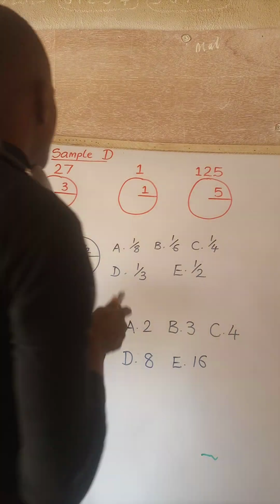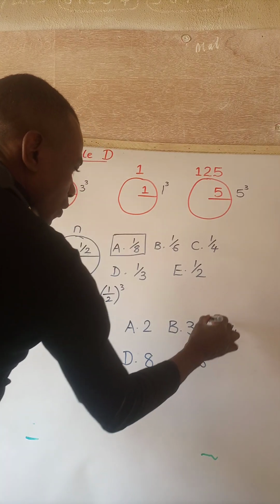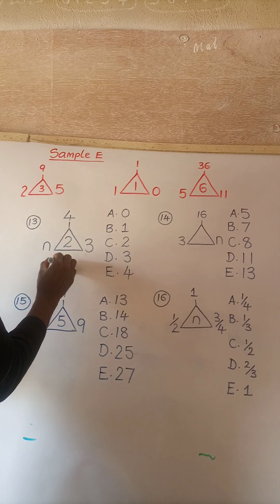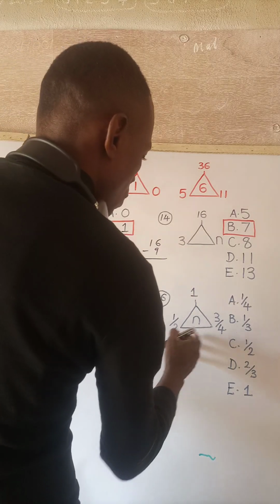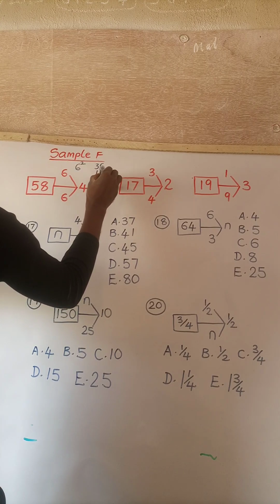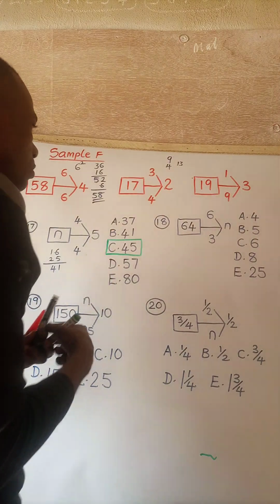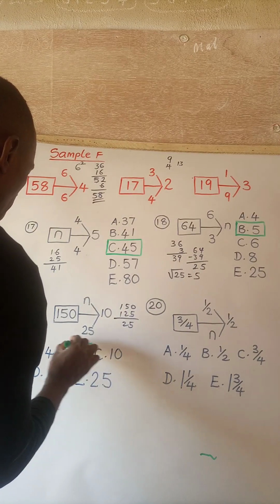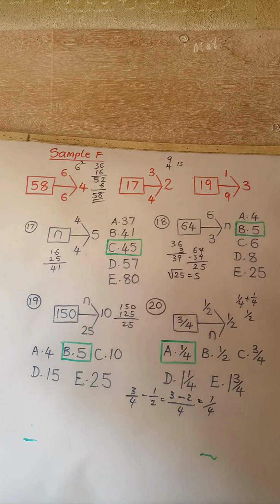2019 NCEE PAST QUESTION 11-20(@velianobasicmathsonline)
In this Online lesson, I am going to solve 2019 National Common Entrance Examination (NCEE) problems on Quantitative Aptitude(11-20).